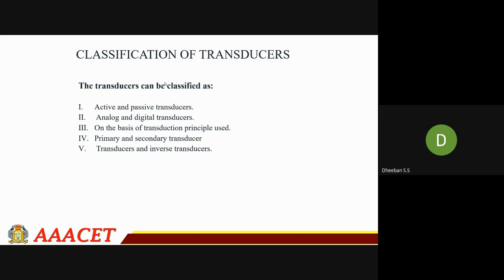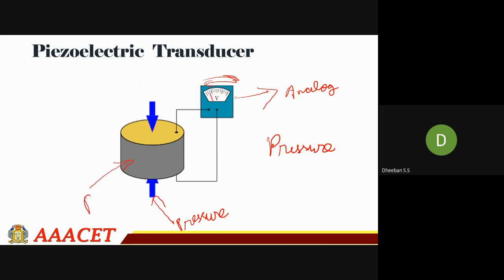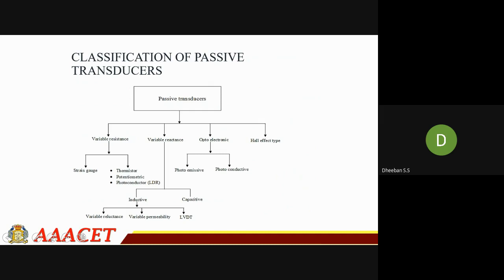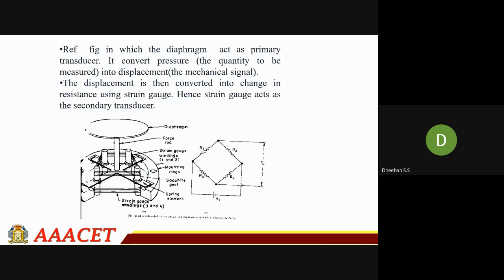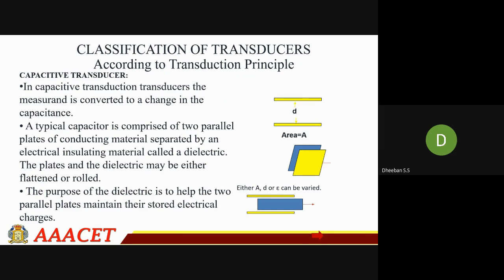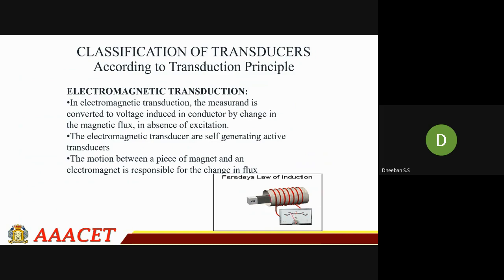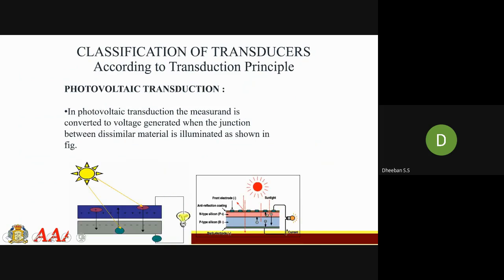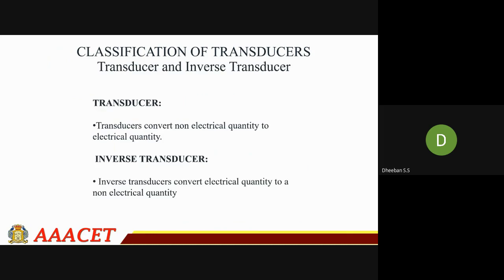Lecture 5 Active Transducer | Unit 5